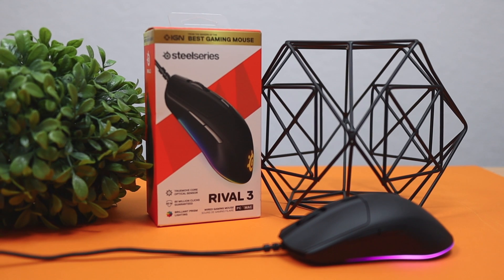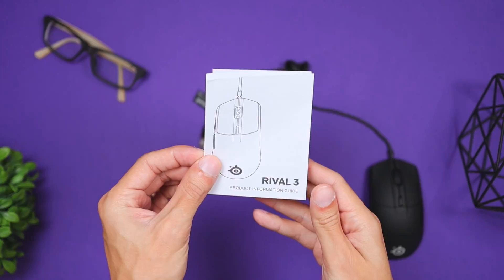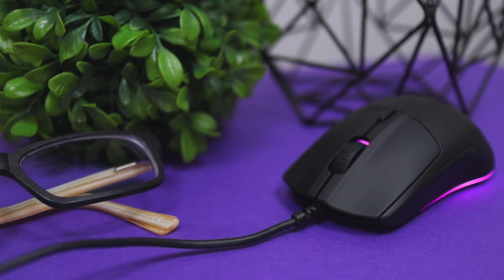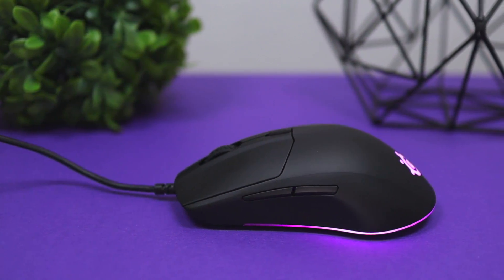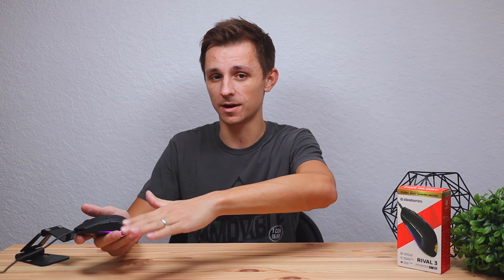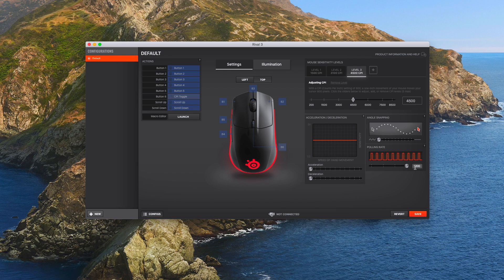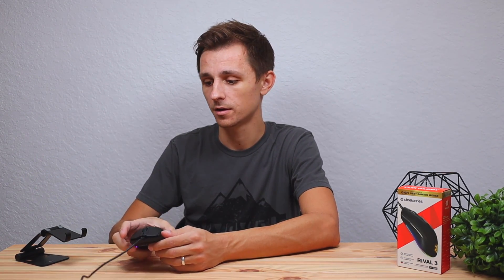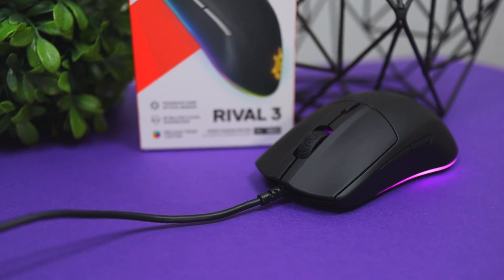Steelseries Rival 3 Gaming Mouse Review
Steelseries Mouse

Product Features:
- Hyper durable materials – engineered with high-grade polymer for durability
60 million click mechanical switches – to feel crisp from the first click to the last

- True move core optical gaming sensor – true 1 to 1 tracking 8 500 cpi 300 ips 35g acceleration

- Comfortable ergonomic construction – ergonomically designed to provide comfort for intense gaming sessions

- Brilliant prism lighting – redesigned lighting provides 3 zones of 16 8 million beautifully crisp colors